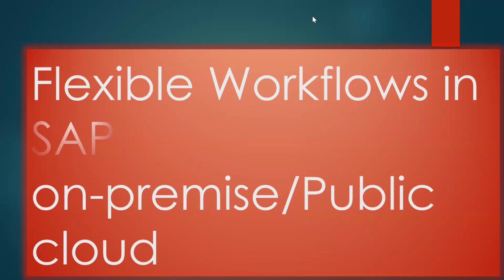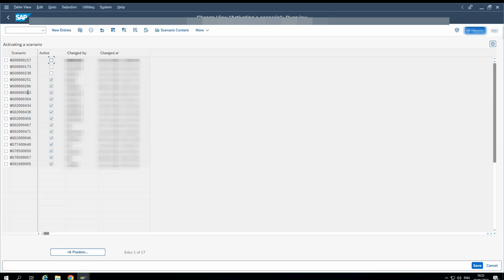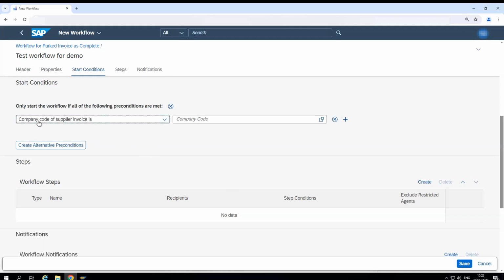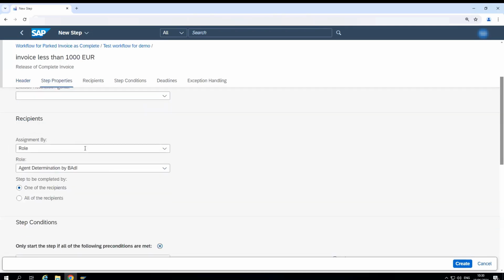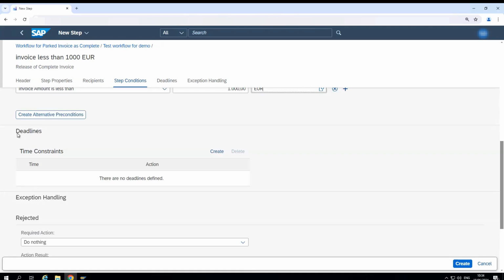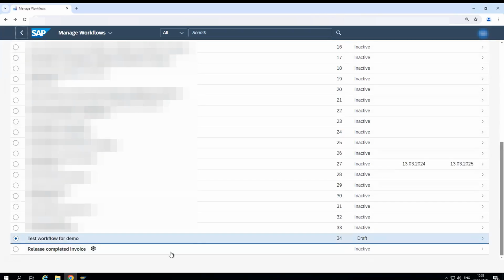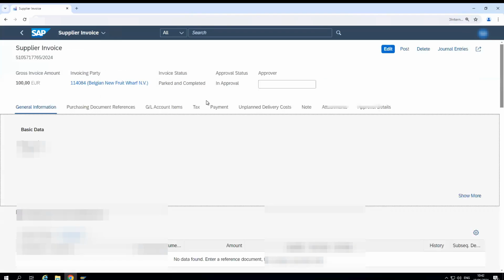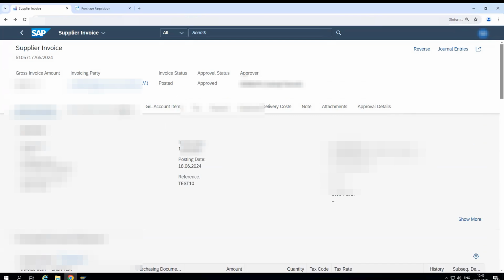Flexible workflow (Part-I)|[VERY IMPORTANT] S4HANA FIORI PUBLIC CLOUD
In this video, I have described the end-to-end process for maintaining a flexible workflow for the supplier invoice parked document. This same configuration can also be applied to the public_cloud system.
Public cloud videos!/ sap s4hana videos!/learning SAP for beginners!/ SAP MATERIAL MANAGEMENT! / SUPPLIER INVOICE/ INVOICE PARK DOCUMENT
Subhajit Debnath
Subhajit Debnath SAP MM
Subhajit Debnath sap videos